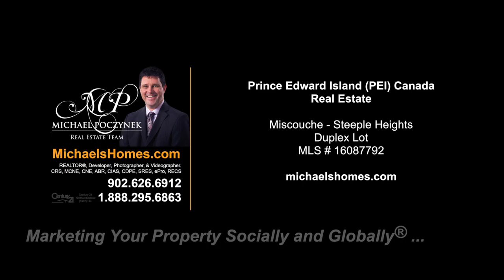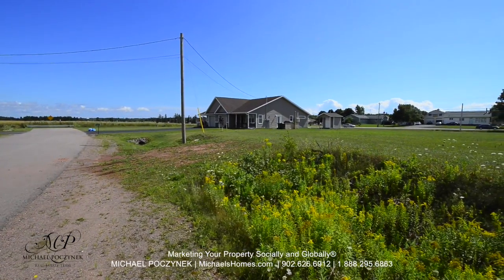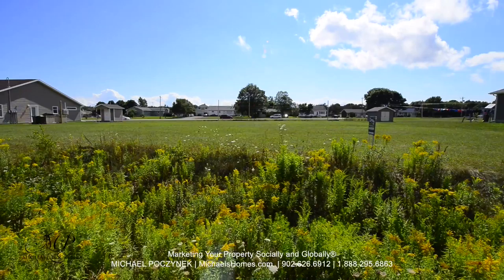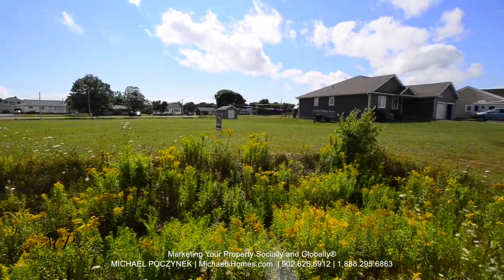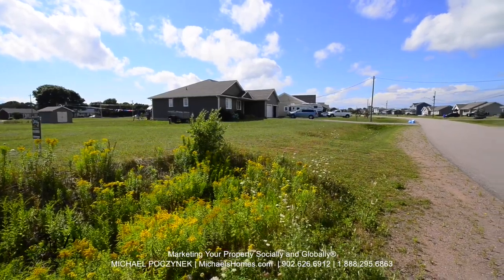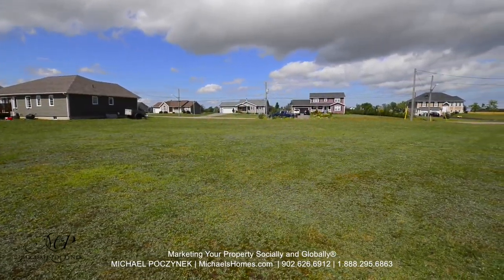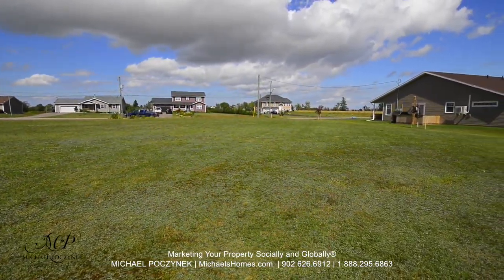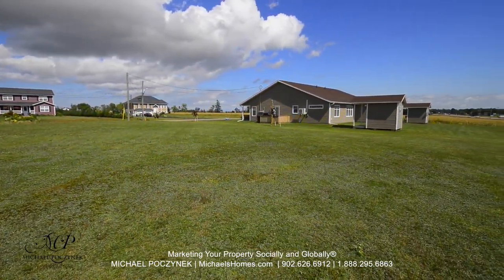(SOLD) Miscouche Steeple Heights duplex house lot for sale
(SOLD) Miscouche, Prince Edward Island duplex zoned building lot for sale in fantastic newer community with easy access to highway 2 just west of Summerside by a few minutes. This fine property is a very rare find, and the last of the duplex lots available. It features a double driveway. Being one of the largest lots in the community, this lot extends all the way from Antoinette Drive to Highway #2. Sewer line for duplex installed in middle. A great place to build that new home or duplex. Wow! 24 HOUR A DAY OPEN HOUSE ON VIDEO! Click on the Multimedia Link to view the YouTube Video and Many more photos.

PEI CREA MLS (realtor.ca) Description:

Miscouche, PE
Price $SOLD. CAD Funds.
MLS # 16087792

This property is located near Miscouche, Linkletter, Summerside, Sherbrooke, Central Lot 16, Union Corner, Wellington, Bedeque Bay.